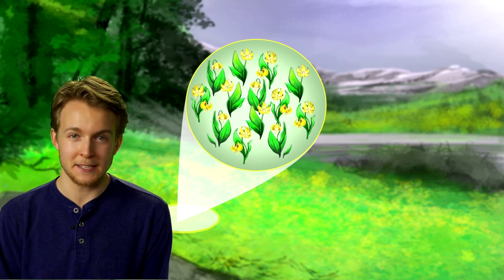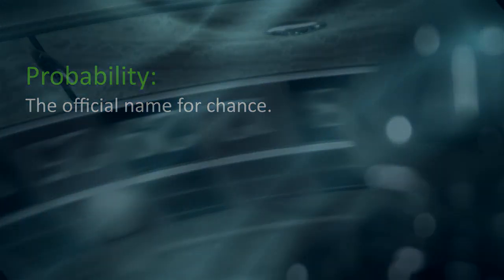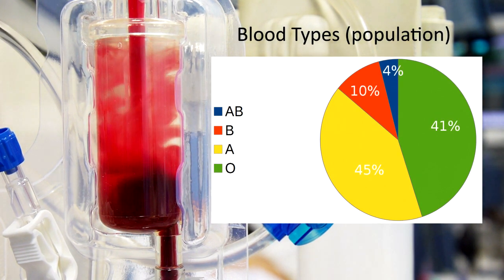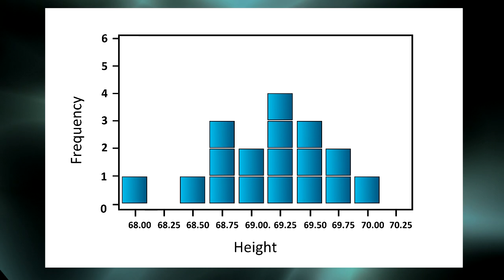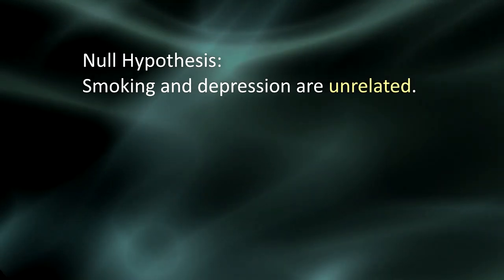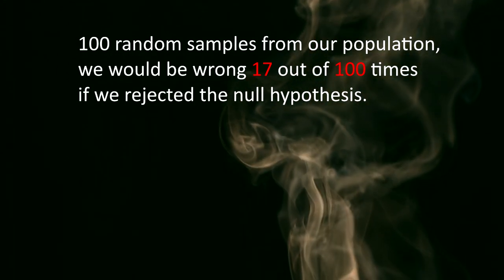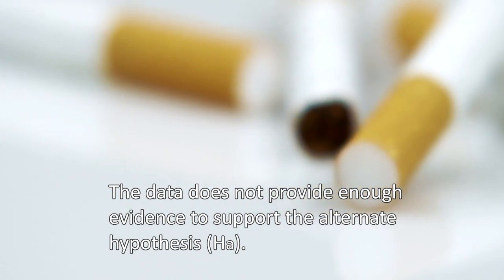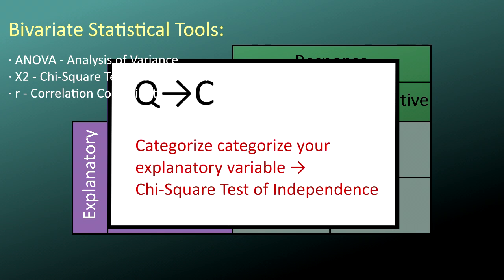08. Inferential Statistics